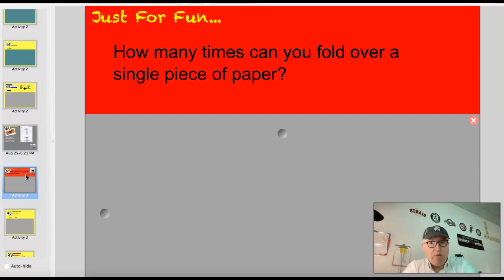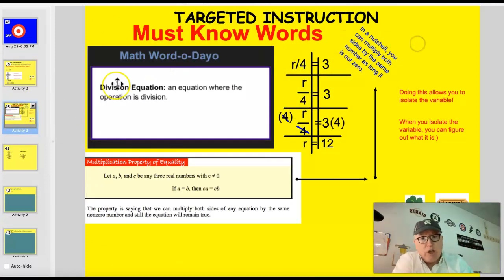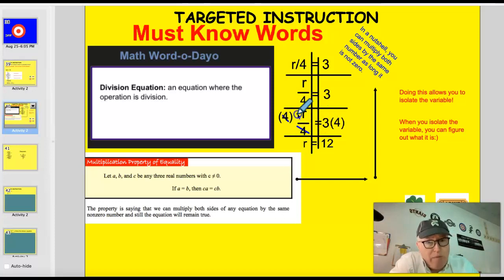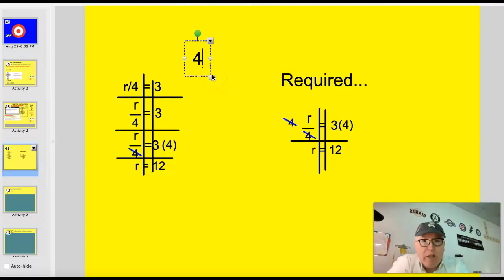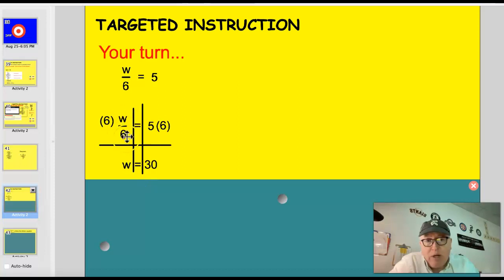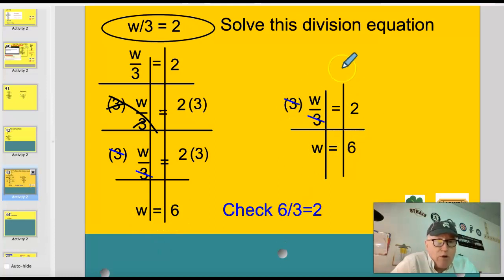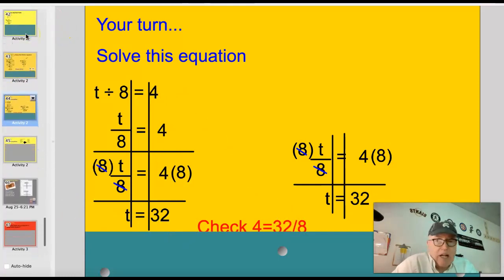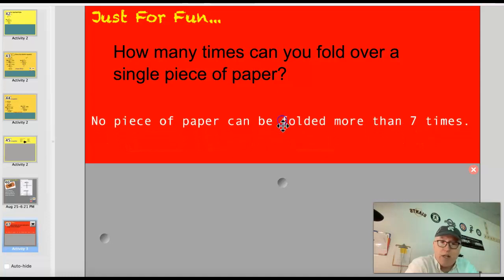3.3A 1-step Division Equations